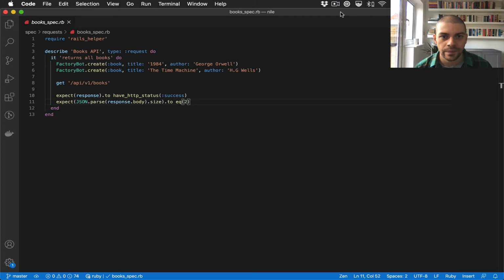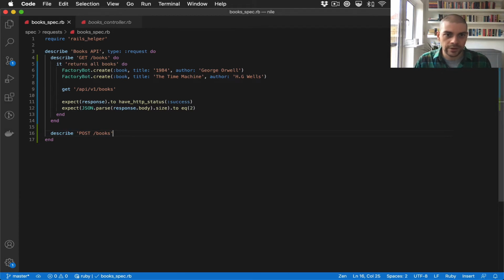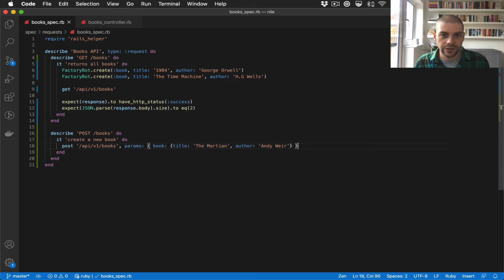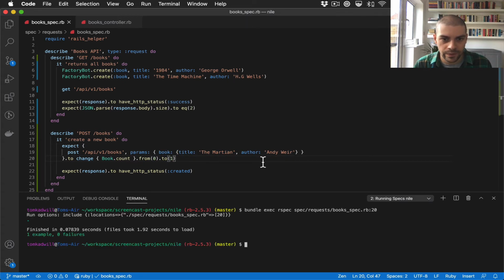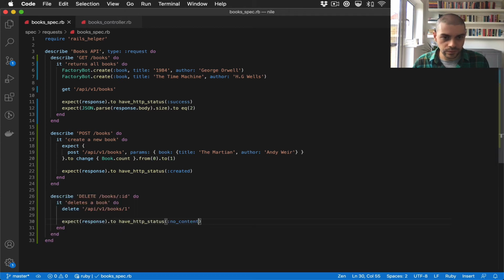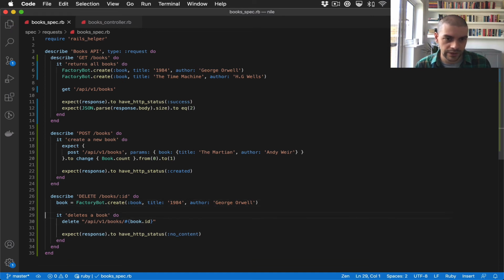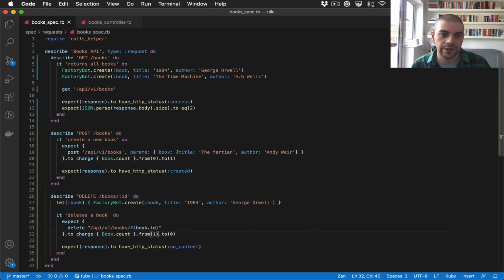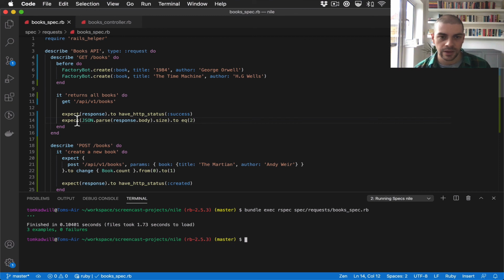Rails 6 API Tutorial - RSpec API Tests POST/DELETE p.10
In this video series we will build a Rails API from scratch. Backend APIs are useful for serving data to frontend applications, mobile apps or other backend services.

✨ Check out the new version of this video series, which has been updated for Rails 7

📖 You can also purchase the eBook and code for the new Rails 7 tutorial

This video covers:
00:30 - Wrap tests for each controller/action in their own 'describe' block
01:08 - Add a 'describe' block to test the create controller/action
02:25 - Add an 'it' block to test the creating a new book
02:30 - Make POST request with API params
03:56 - Add an assertion to check that response code is 201
04:31 - Add an assertion to check that a record was created in the database, using RSpec 'to change'
05:58 - Add a 'describe' and 'it' block to test the destroy controller/action
06:50 - Make DELETE request with record ID
07:10 - Add an assertion to check that response code is 204
07:26 - Add FactoryBot call so there is a database record to delete
08:31 - Remove hardcoded ID by assigning the FactoryBot record to a variable
09:20 - Improve the specs using RSpec let
10:31 - Add an assertion to check that a record was deleted from the database, using RSpec 'to change'
11:32 - Using RSpec let! to ensure database record is created before the test gets executed
12:18 - Refactoring test setup using 'before do'